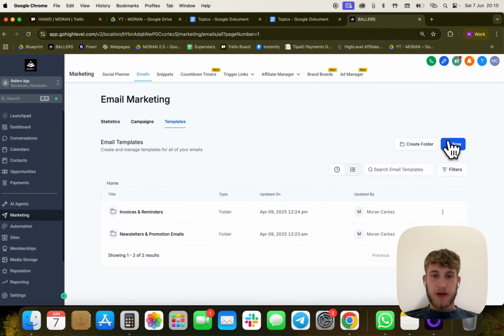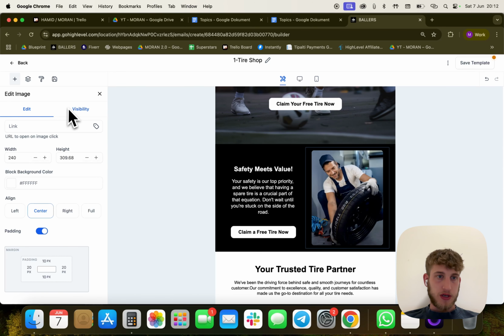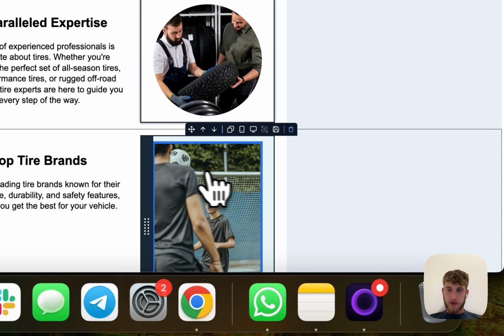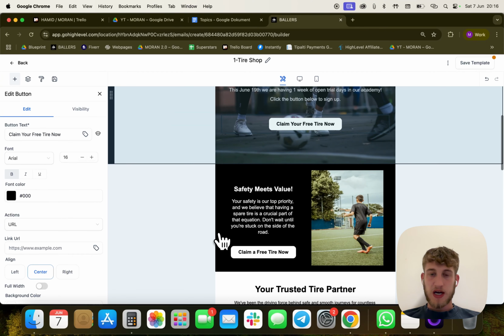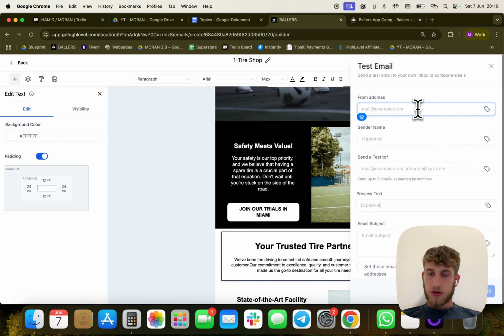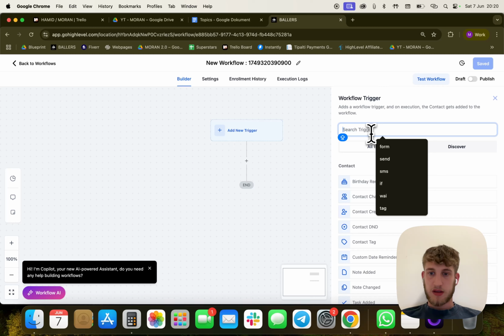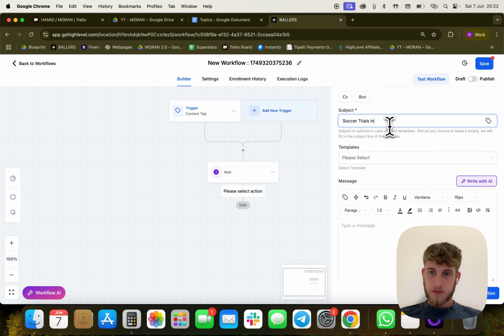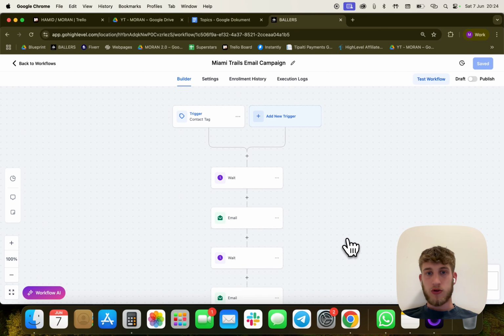Email Marketing for Soccer Camps and Trials - 2025